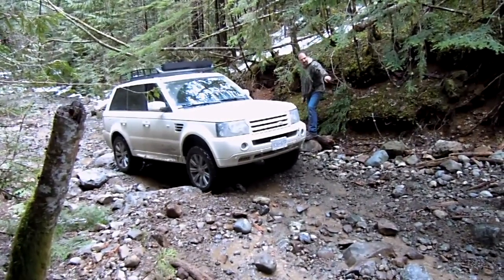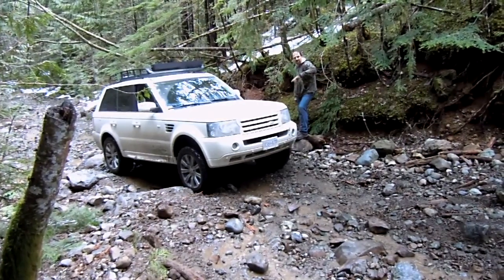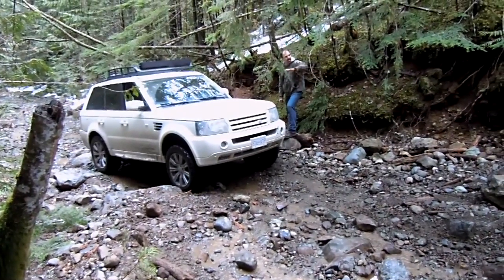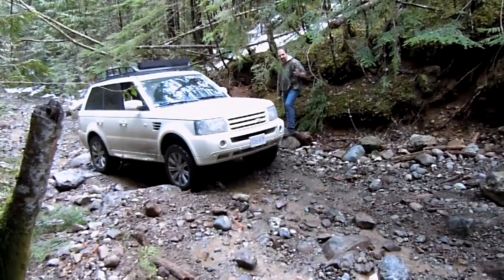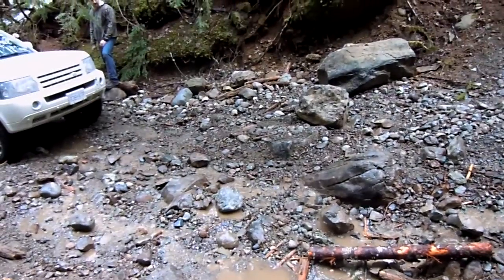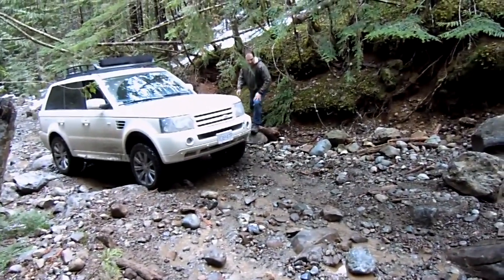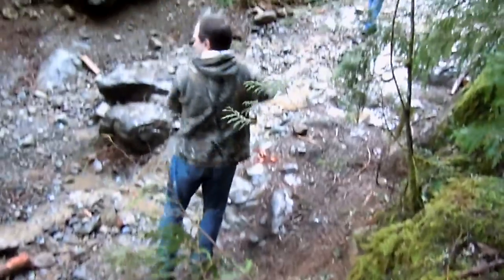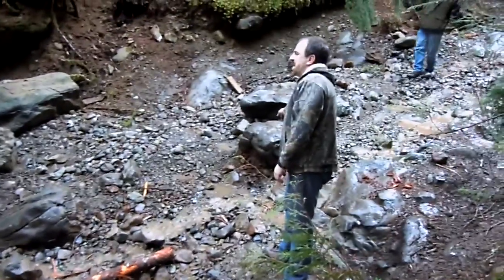White Roy spotting Terence